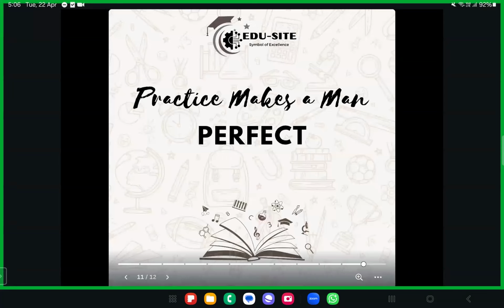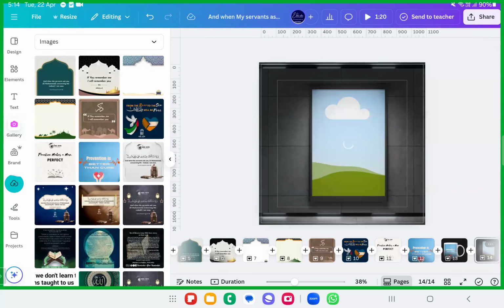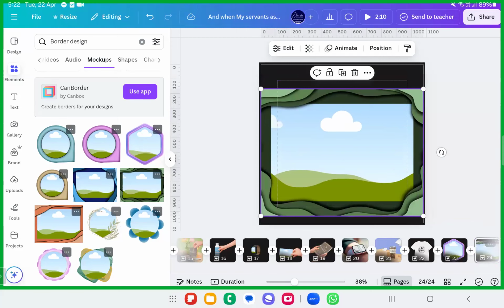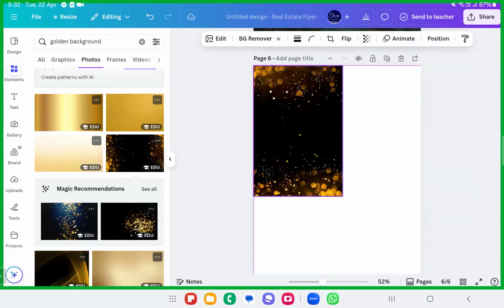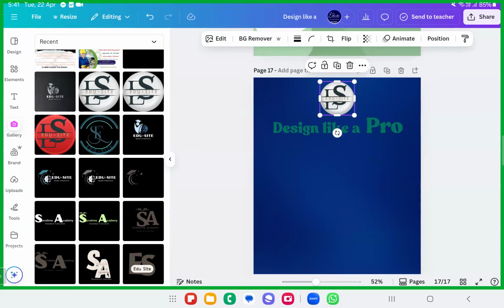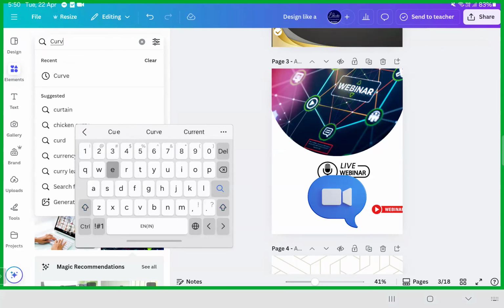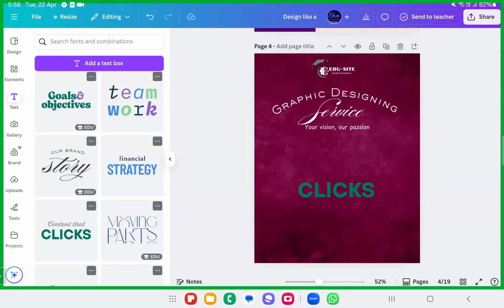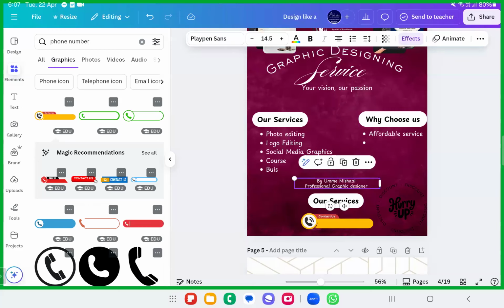DAY 8 - How to Create MOCKUPS - How to DESIGN course Flyers, Webinar & Graphic service flyers